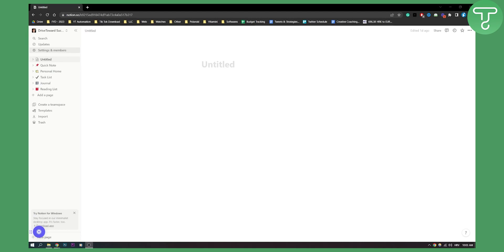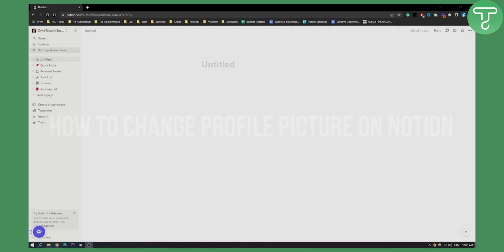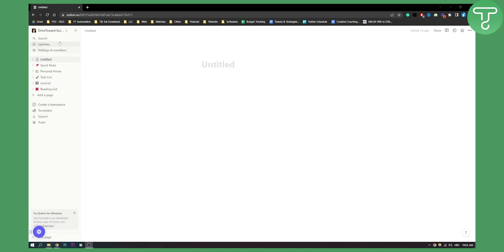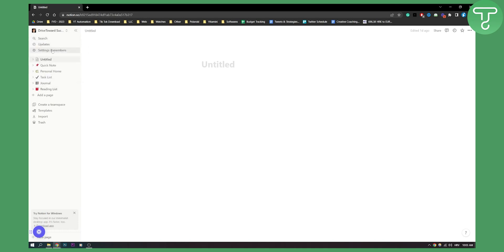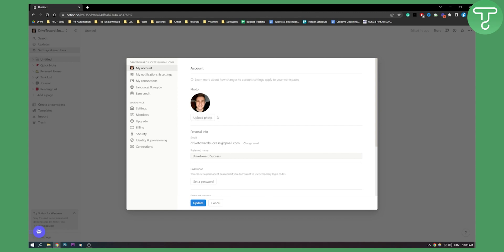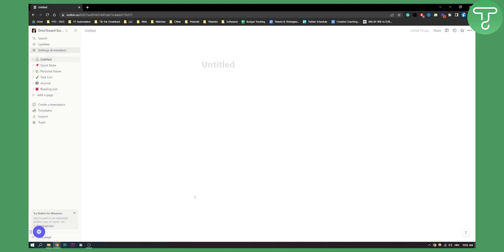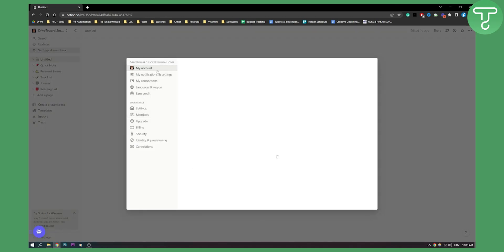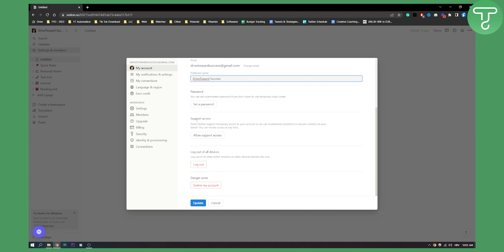How to Change Profile Picture on Notion (2024)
In this video, I will show you how to change profile picture on notion